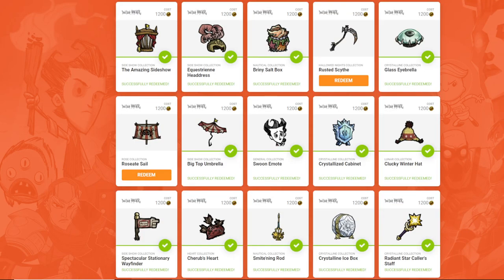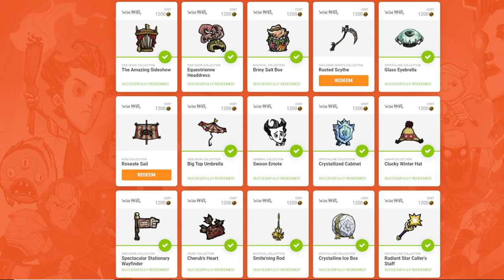Don't Starve Together Swoon Emote Free - DST Free Swoon Emote Skins - FREE Swoon Emote DST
How to get the bottomless firepit DST

Watch this video for free Klei Points

FREE SPOOLS LINK